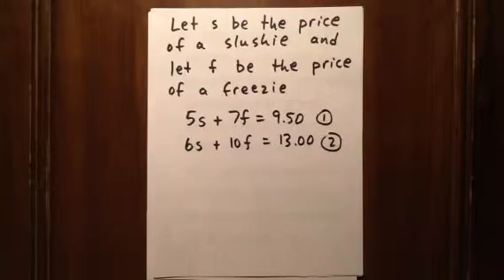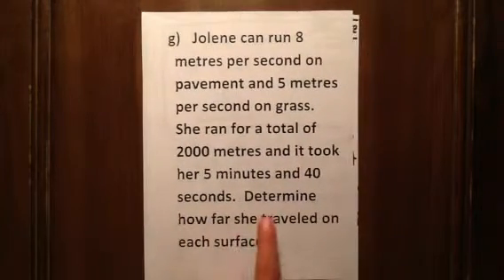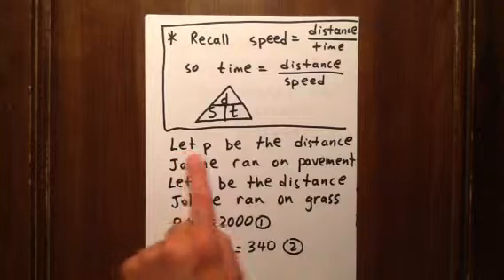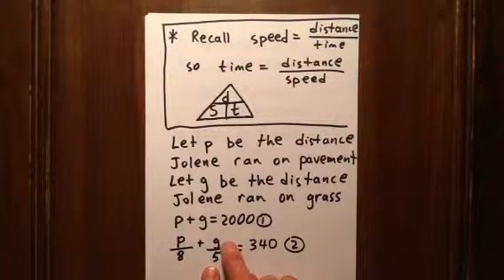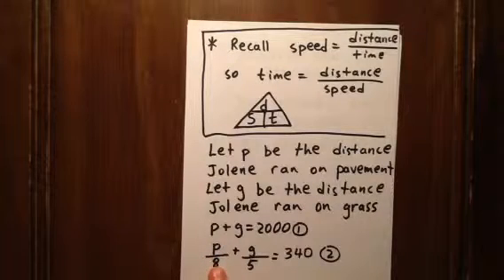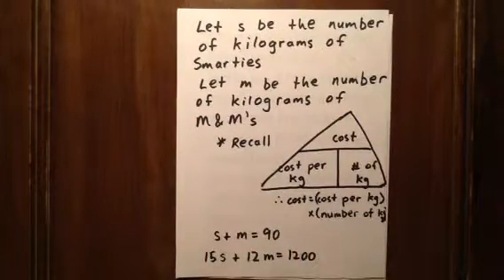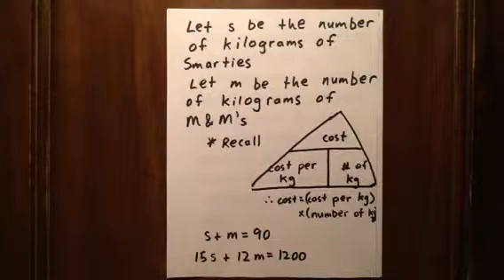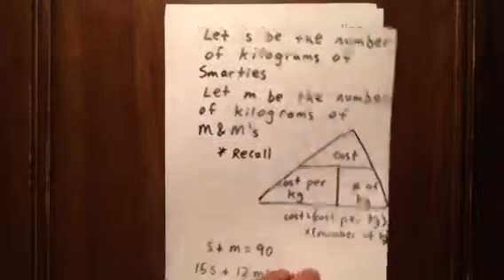10-01-01 part 2 lesson on systems of equations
Lesson on systems of equations